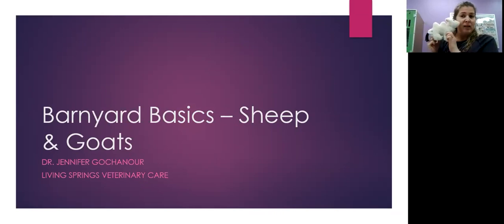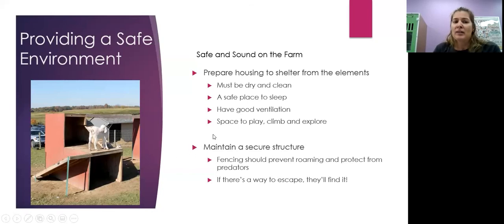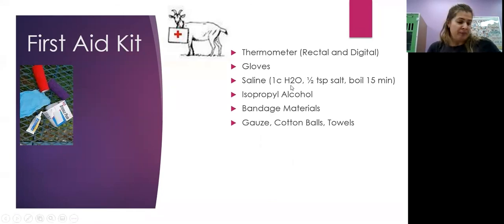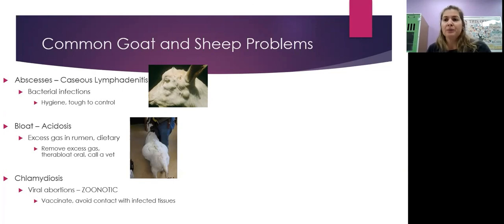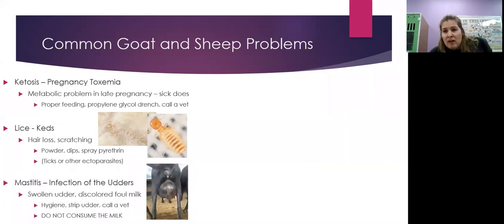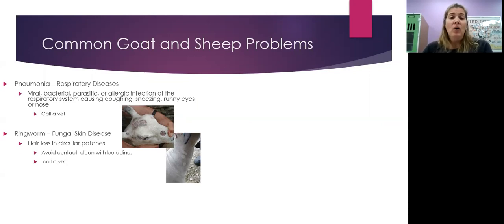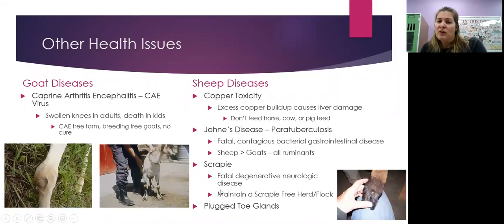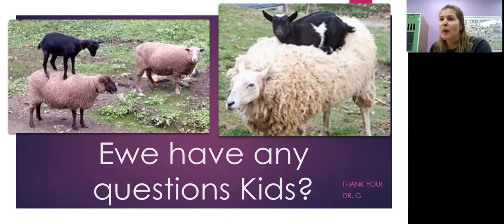ADCO 4-H Sheep Vet Chat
Learn how to keep your animals healthy, how to care for them if they do get sick or injured, and when to call a vet.